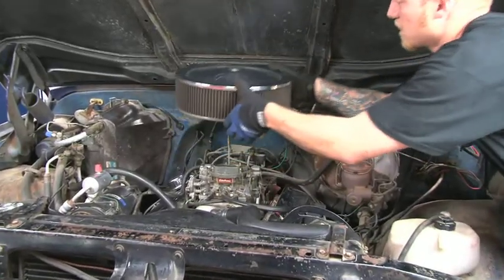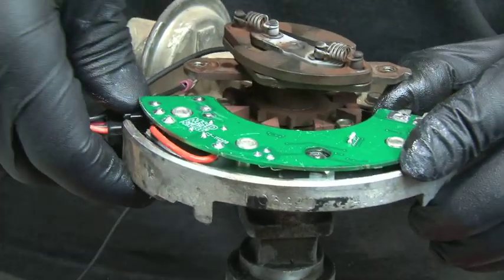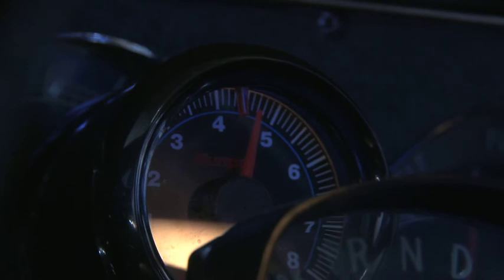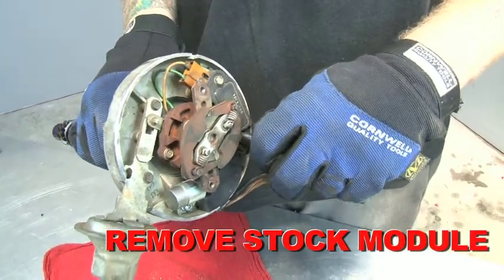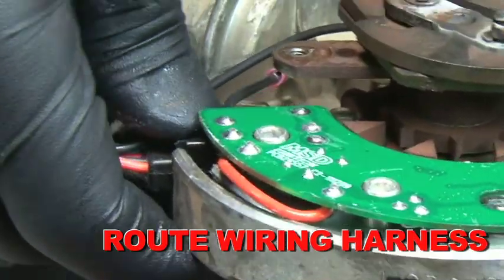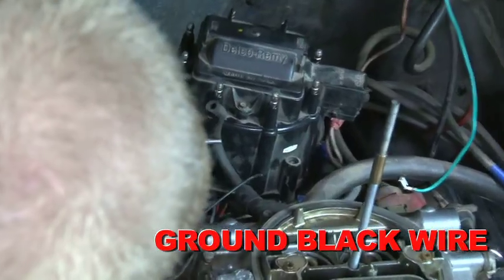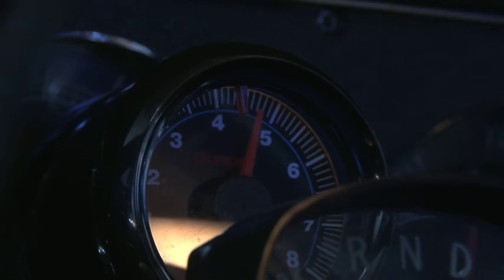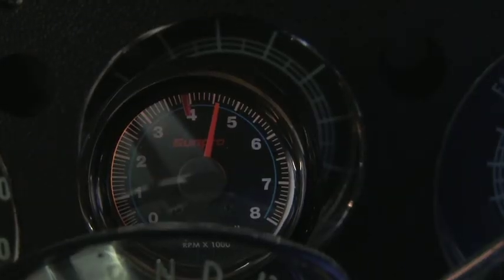Learn to Install MSD's Heat HEI Module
The MSDS Heat HEI module is an electronic ignition module that melds a magnetic trigger device and an ignition coil into a single assembly. It delivers a hot spark for easy starting and long spark plug life. In fact, it fires plugs with up to .060-inch gaps at low rpm. That's right, MSD's Heat HEI module upgrade provides a hotter spark for easier starting, longer plug life and better performance. If you're a do-it-yourself car enthusiast, you can pick up MSD's Heat HEI module at your local Pep Boys Auto Parts Store.